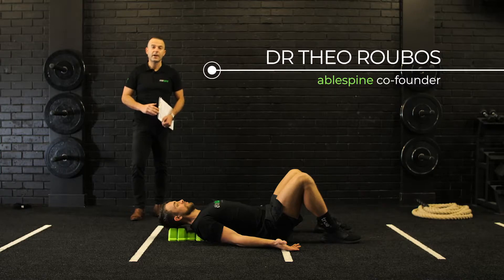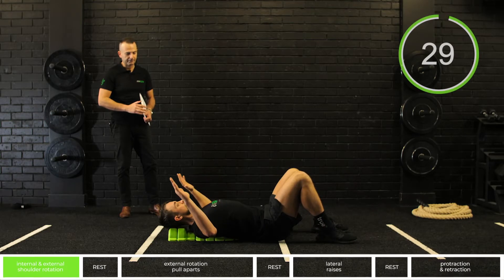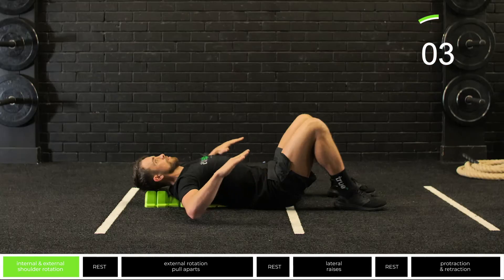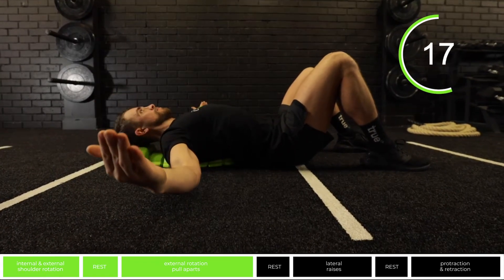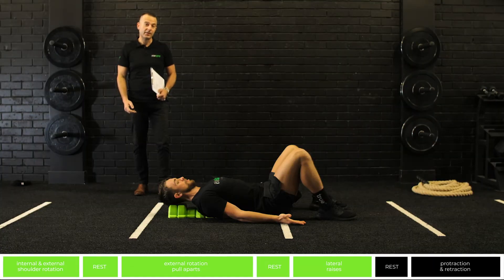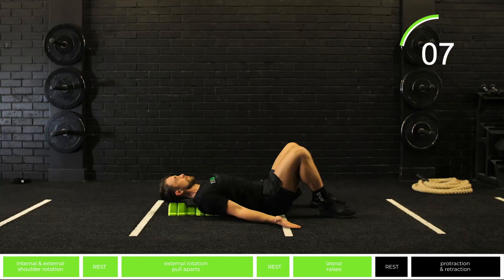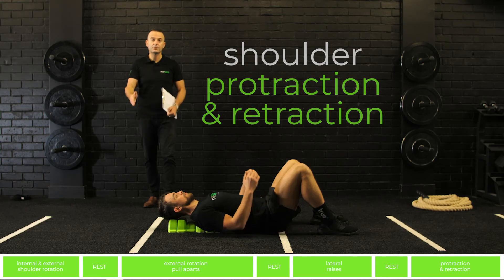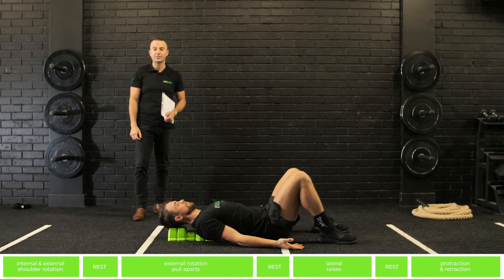ablespine | Back Mobilization exercises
Due to the high degree of motion in your back and shoulders, you can be susceptible to dislocation and injury.
ablespine’s Back Mobilization exercises are a series of 4 simple movements that will help you prepare your body for dynamic movement, minimize the risk of injury and improve your performance. This is a great series of exercises that help to increase your neck, shoulder and upper back mobility.

The Back-Mobilization series of exercises can be done using a light TheraBand to add some resistance or without for general mobilization.
This series of exercises can be done in the following order in 30 seconds intervals:
(1) Int | Ext shoulder rotation (30secs)
(2) Ext rotation pull aparts     (30secs)
(3) Lateral raises                      (30secs)
(4)   Protraction | Retraction     (30secs)